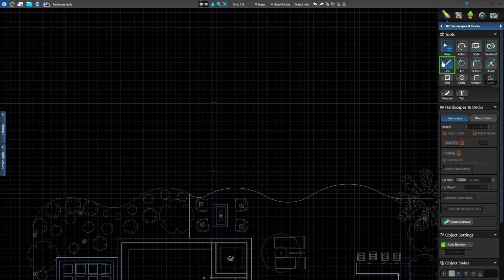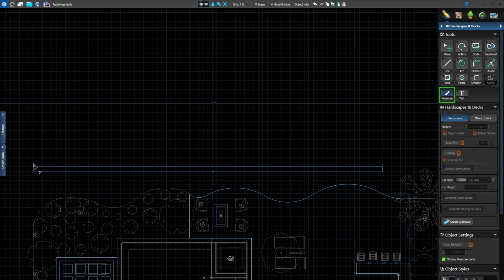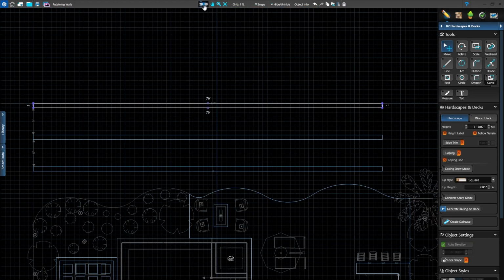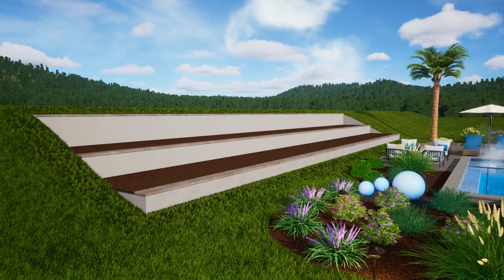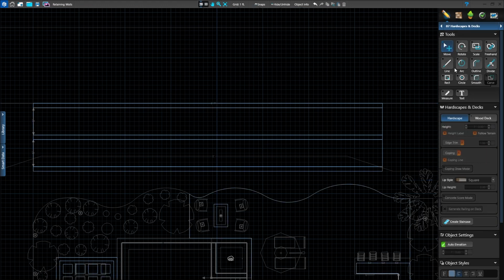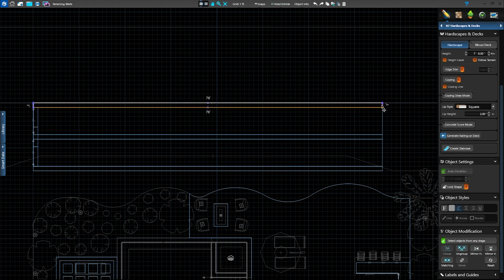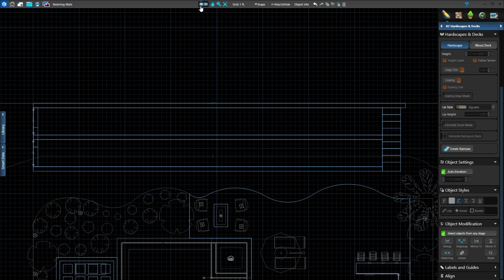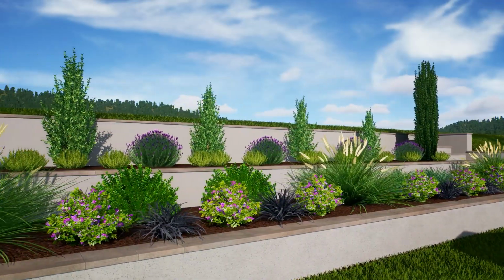Advanced Training: Retaining Walls OLD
Follow along and see just how easy it is to add retaining walls, adjust the terrain, and create raised wall tiers.

Timecodes
0:00 - Intro
0:06 - Create Walls
1:56 - Create Level Tiers
2:37 - Level Terrain
3:06 - Auto Stepped Walls
3:50 - Create Staircase
5:28 - Complete Design